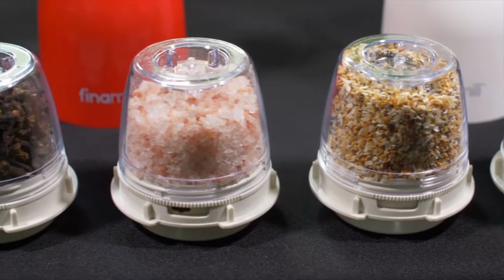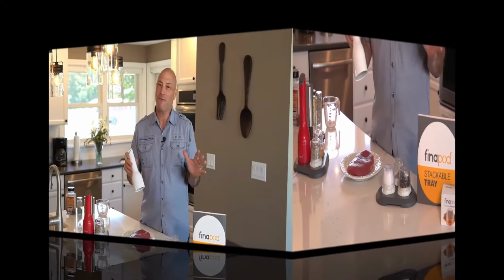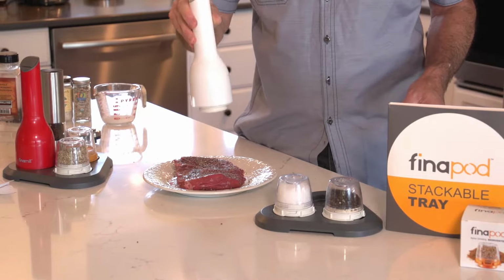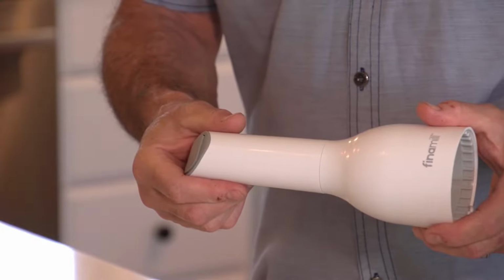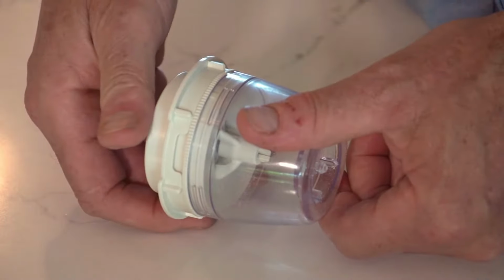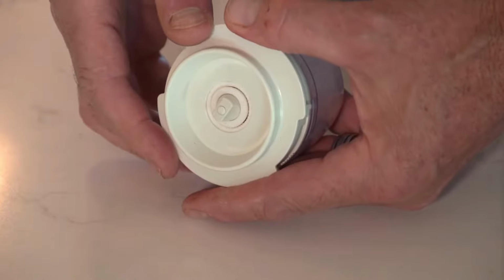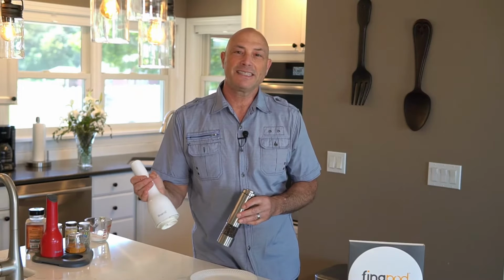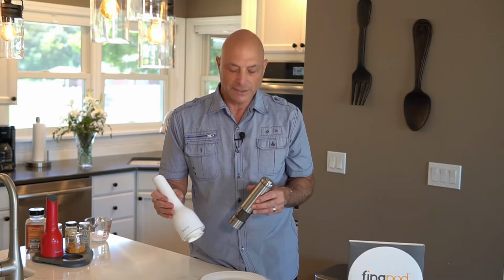FinaMill Quick Start Guide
In this video, we'll show you how this amazing spice grinder works. It's great for dried spices like peppercorn, salt, dried rosemary, or dried minced garlic. It's not good for fresh herbs because they will clog up the grinder. What makes the FinaMill so great is using just one hand to grind spices. Inserting the batteries is easy. It's just a half click. Filling your FinaPods is easy. They each have a knob to adjust the coarseness of your grind. Turning to the left is coarse and to the right is finer. Enjoy the FinaMill!

Do you want to experience the difference that freshly ground spices make?
"A revolution in spice grinding, FinaMill is the first-of-its-kind electric spice grinder with interchangeable pods that changes spice grinding forever.”

00:00:00 - Introduction
00:00:20 - What is a FinaMill good for?
00:00:51 - One hand spice grinding
00:01:46 - Changing the FinaMill batteries
00:02:27 - Filling and using FinaMill pods